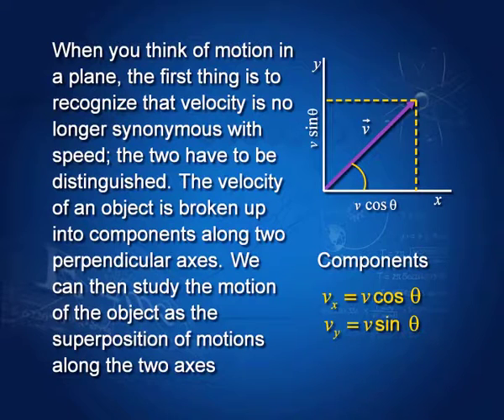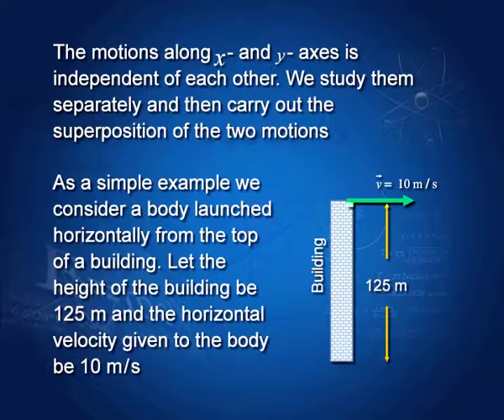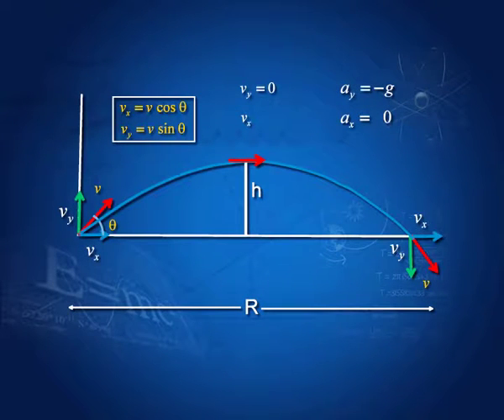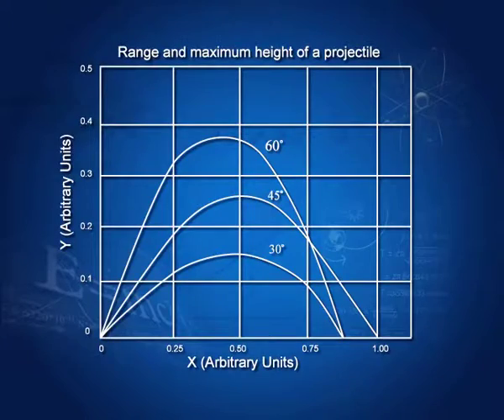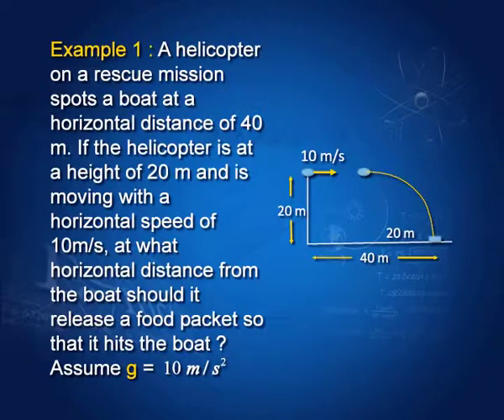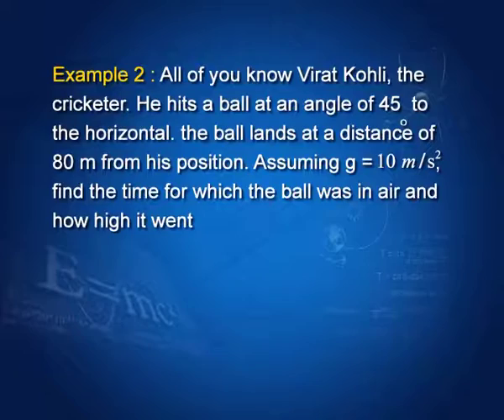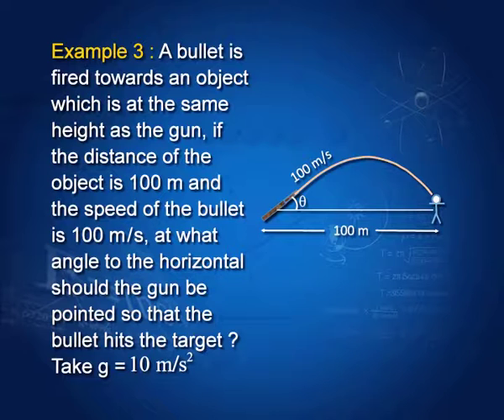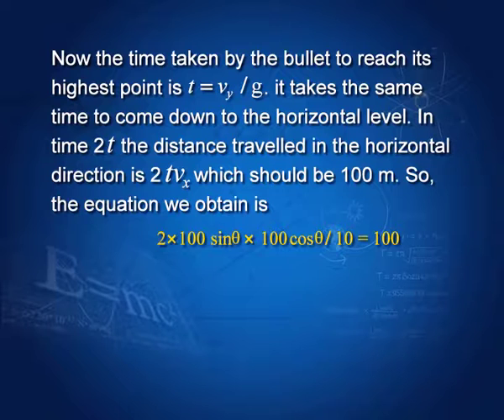Chapter 4: Motion in a Plane: Properties of Vectors (Ep-1)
Subject:-Physics